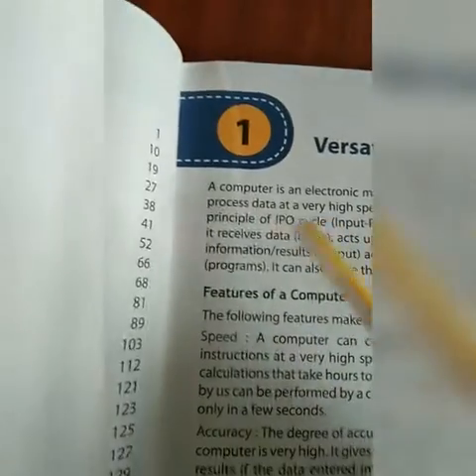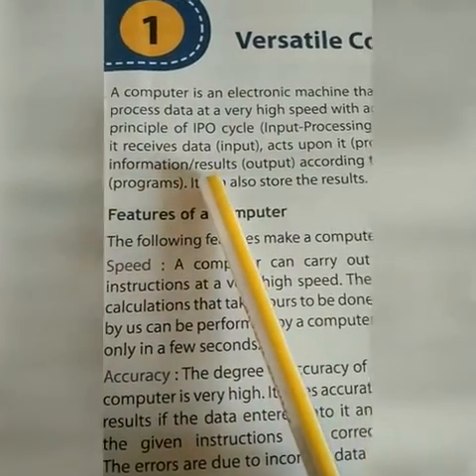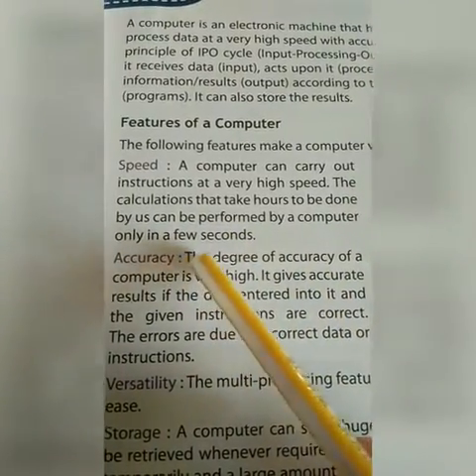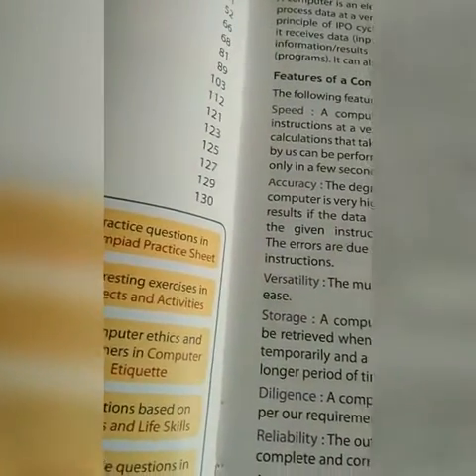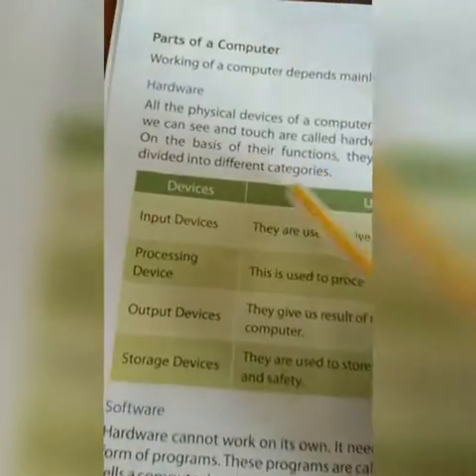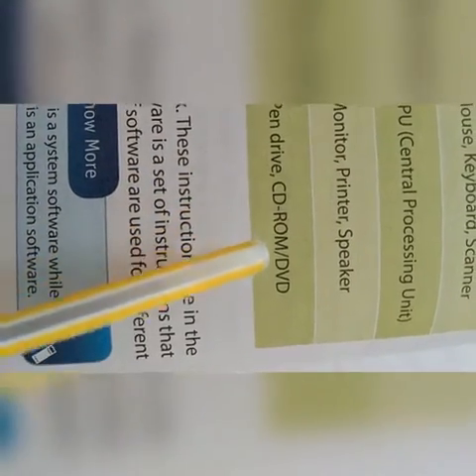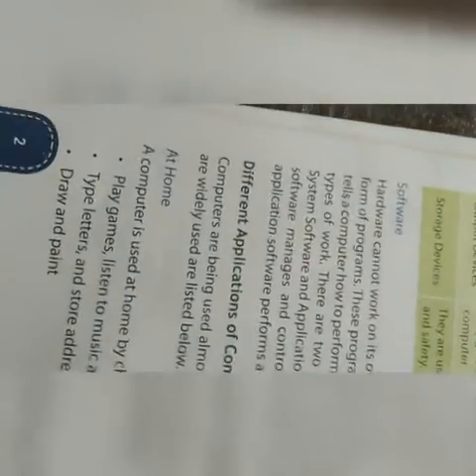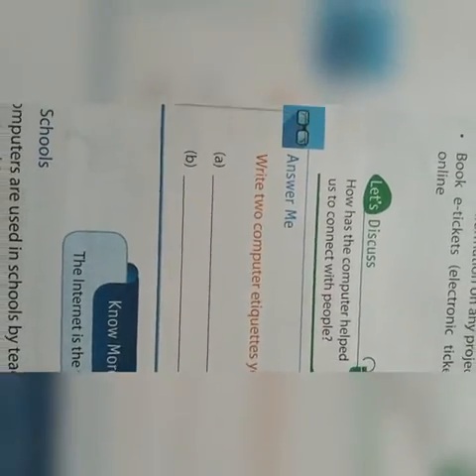Std 5 Computer L 1 part1